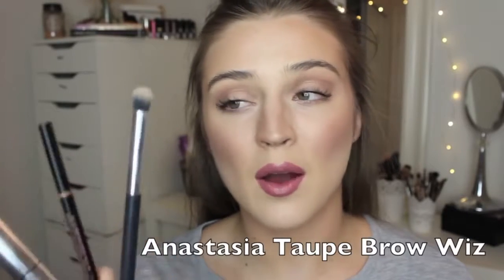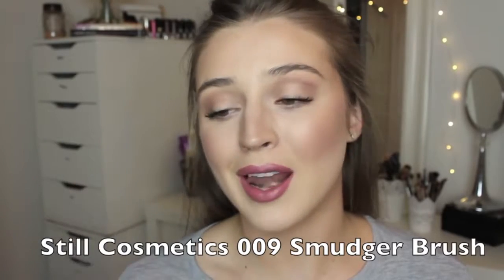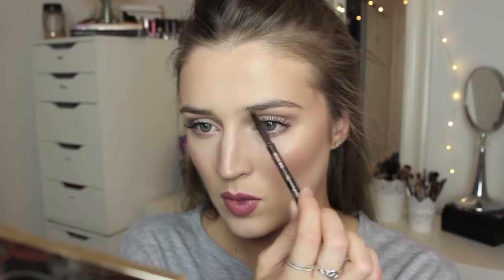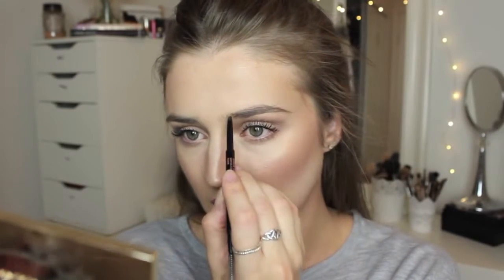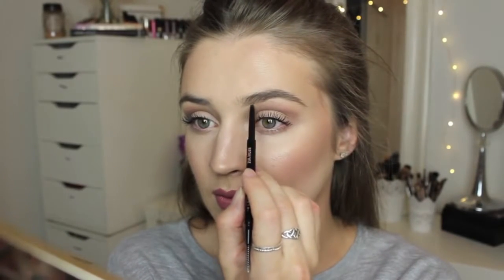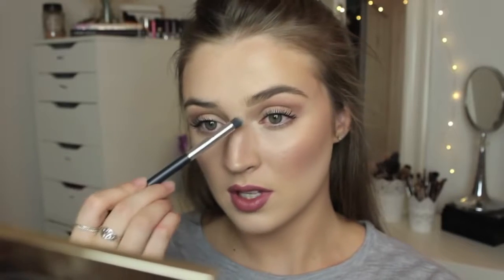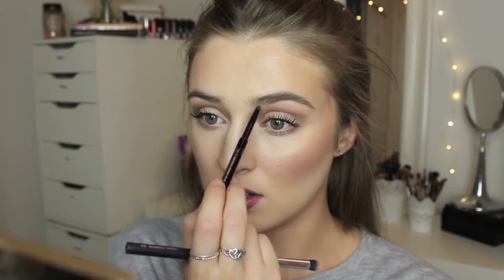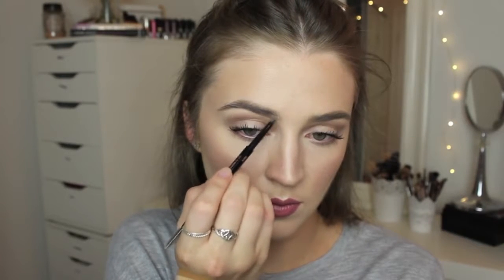EYEBROW TUTORIAL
HOLLA WATCH IN HD XO

Makeup:

Loreal Infallible Matte Foundation in 102 Beige Mixed w/ Giorgio Armani Luminous Silk Foundation in 5.5
MAC MSF Natural Light
Kevyn Aucoin Medium Sculpting Powder
NARSbSin Blush
Anastasia Beverly hills Taupe Brow Wiz and Clear Brow Gel
MAC Folie Eye Shadow
Maybelline Mascara
Colour Pop Lippie Stick Lumiere

FTC: This video is not sponsored and all opinions are my own. PR Samples will be noted with an '*'